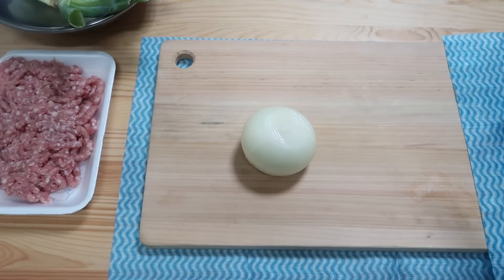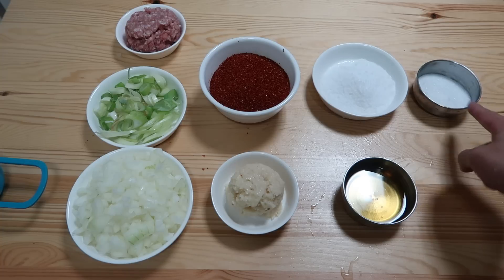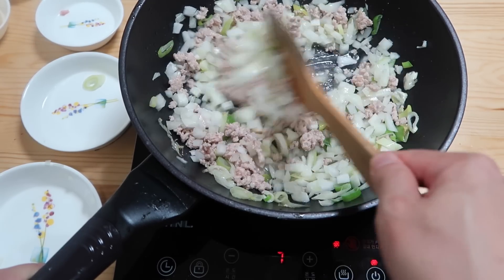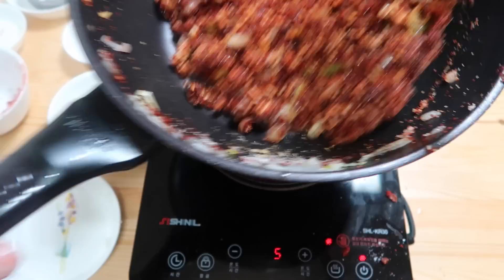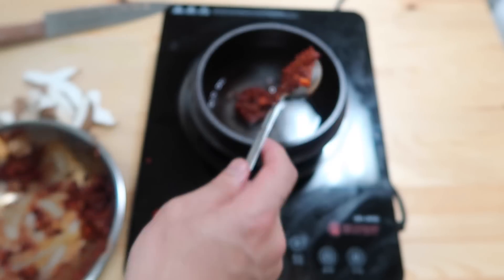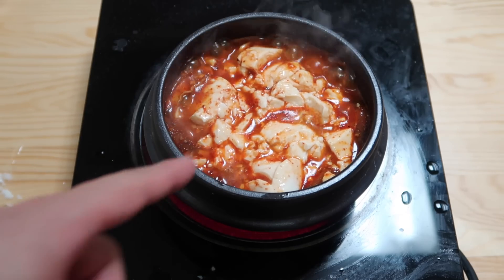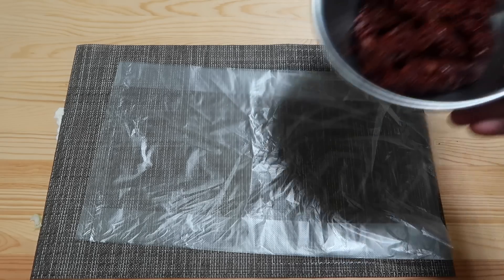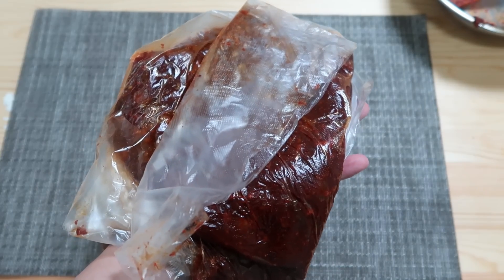How to make Soondubu (Spicy Soft Tofu Stew)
Daniel shows you how to make the famous Korean Soondubu dish. We start off by making the paste - which you can keep in the freezer for months. With the paste, you can make Soondubu in last than 10 minutes. Good for quick meal (and meal prepping)

Original Recipe from Baek Jong Won.